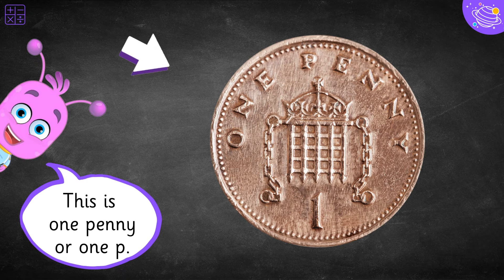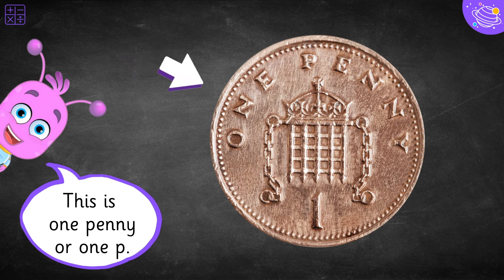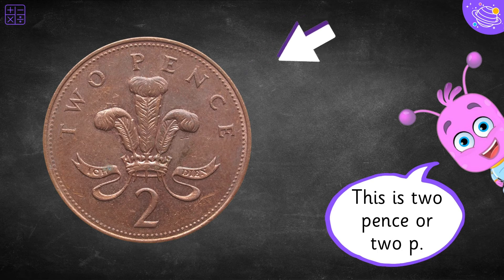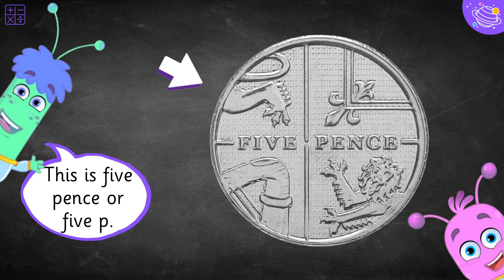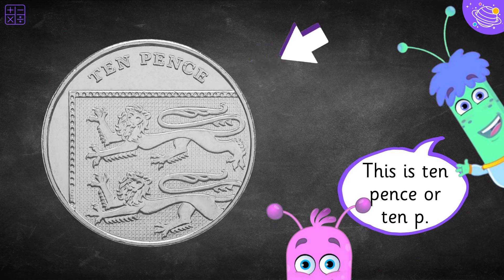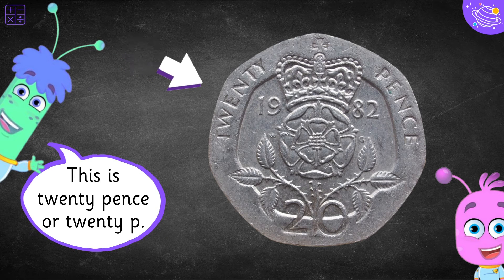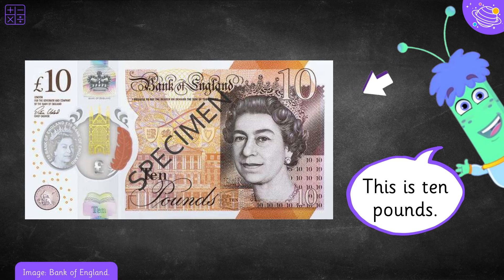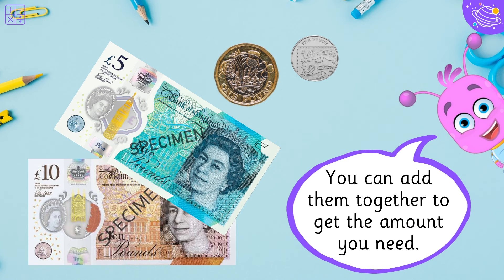Working With Money | KS1 Maths Year2 | Home Learning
Let's learn about money! In this interactive English online video, we UK money. Learn about money symbols for Pounds and Pence. Practise counting and recognising UK money with this fun and interactive video. Explore Planet English videos entertain your children while they learn more about maths, in English, for STEM and the KS1 curriculum.

This is a great STEM activity for your children to do at home or in the classroom!